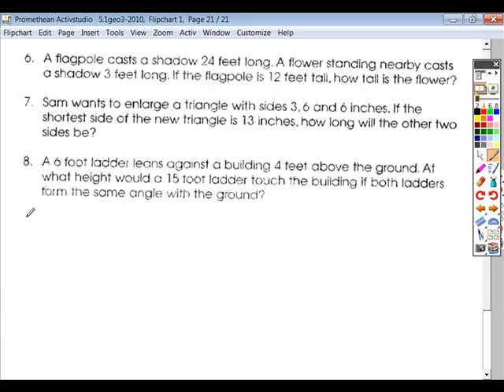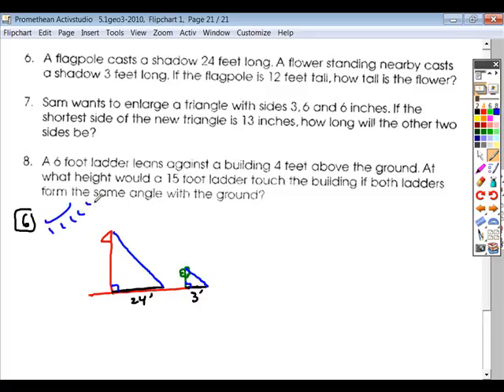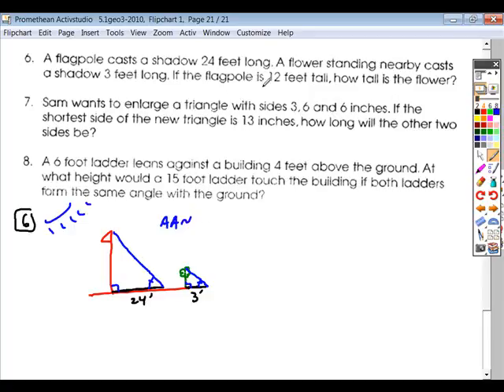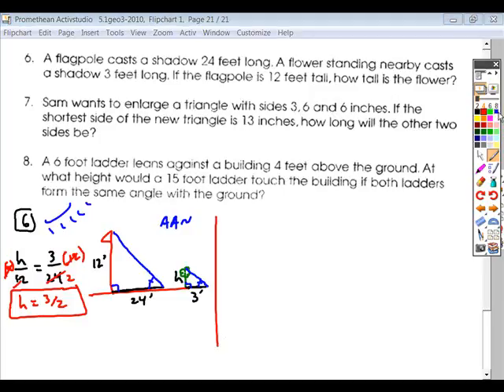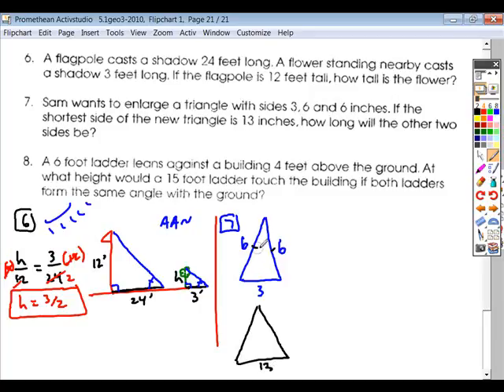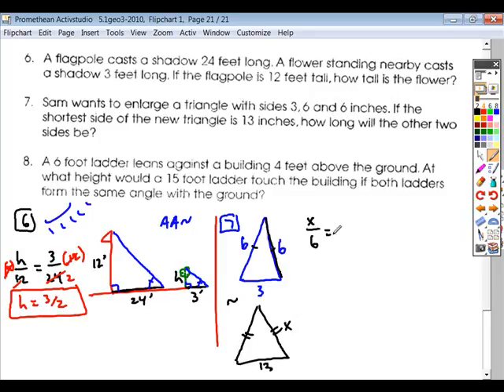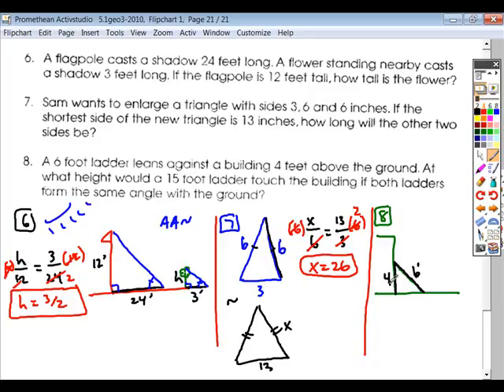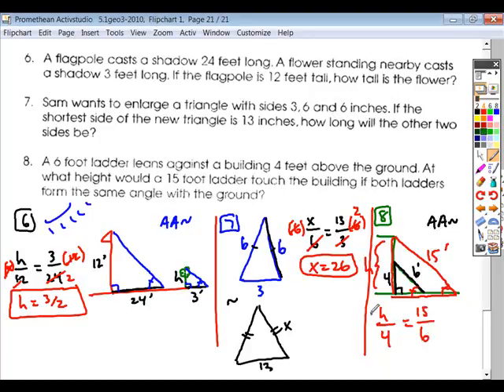5.2geo_sim_tri_6-8.wmv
5.2 geo similar triangles problem set #6-8